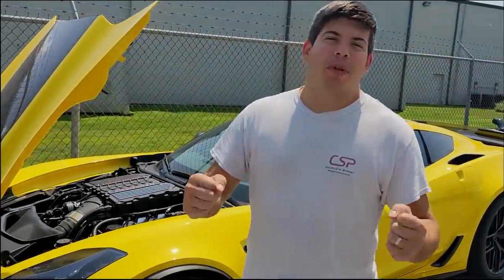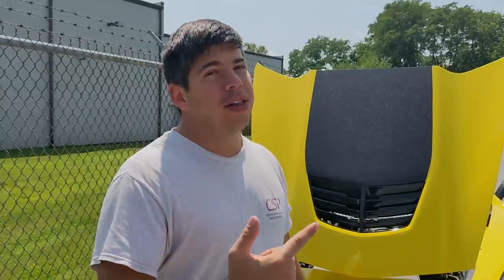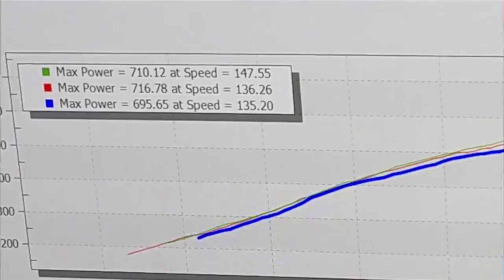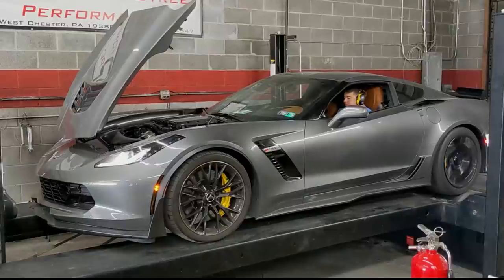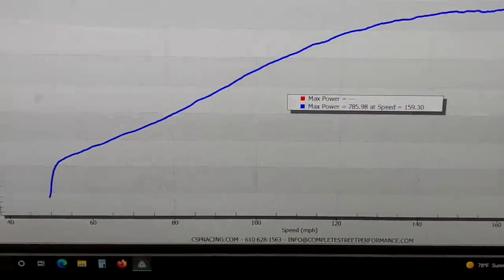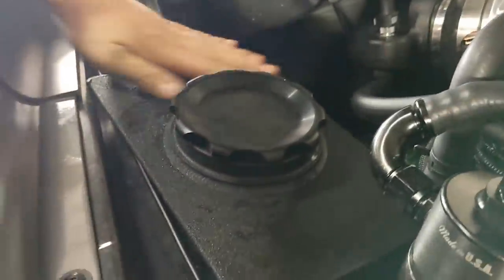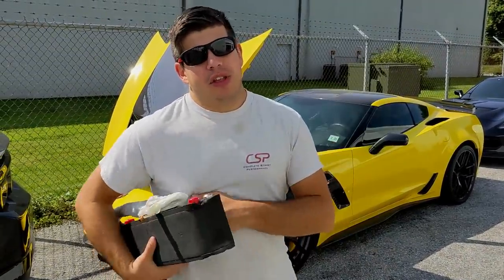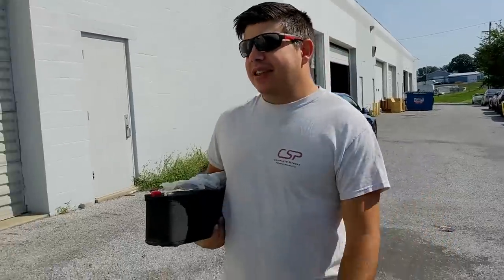Fix Your C7 Corvette Heat Soak Issues With This Modification!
Its no secret that heat is the enemy of horsepower, the more you've got the less you'll make. That's exactly what happened to this 2019 Corvette C7 Z06 that just got our Heads/Cam/Maggie package. It just so happens that we also completed a similar Heads/Cam/Maggie build on a 2016 Z06 but this one has the ultimate tool to combat heat soak...the Forced Induction Interchiller! So watch as we put them both to the test on a similar 85+ Degree Day!